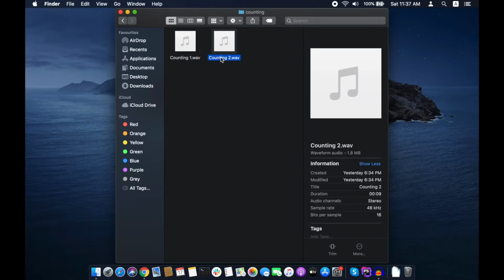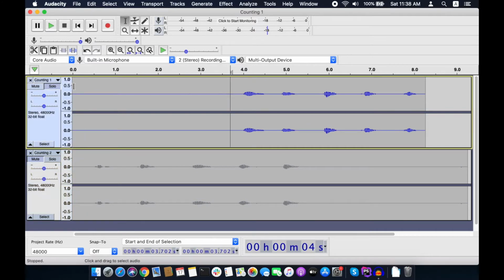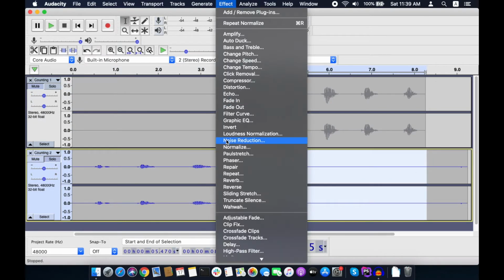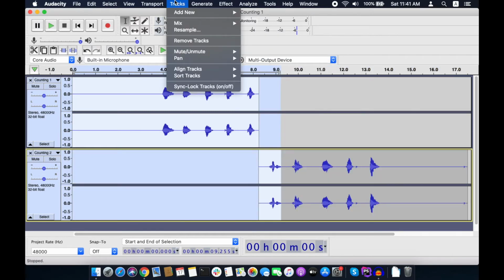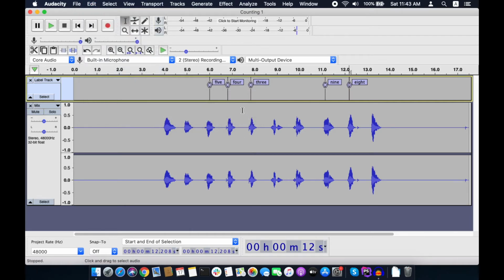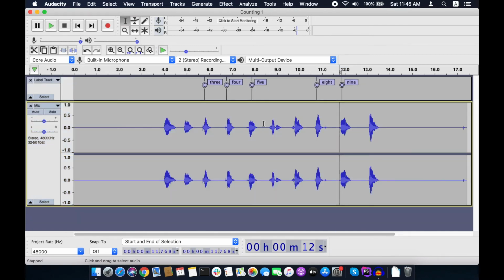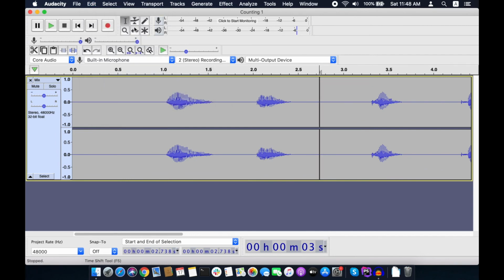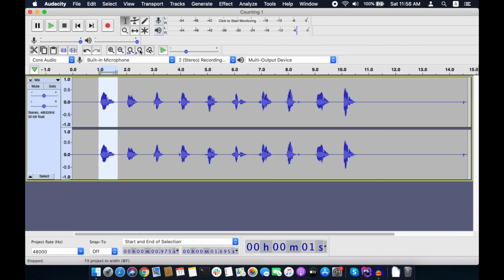Edit like a pro to improve audio with cut paste and label track in Audacity in 2021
I have shown here how to mix multiple tracks to one track, audio placement with time and use of very handy label track.

This tutorial will help you to edit your audio cleanly and save your editing time.